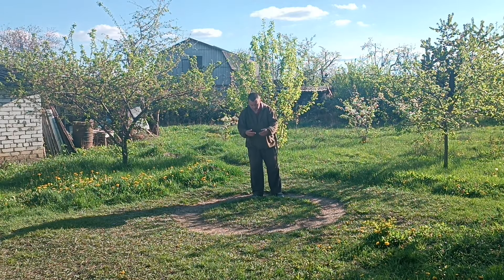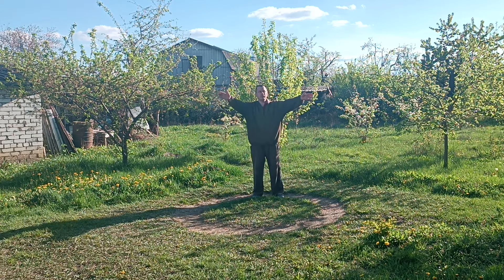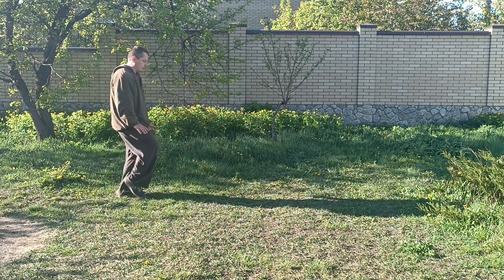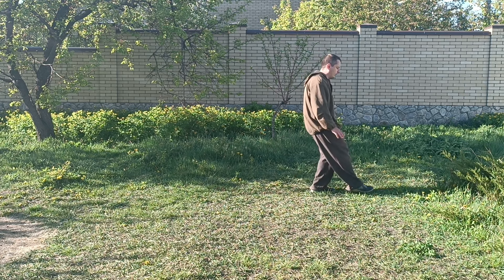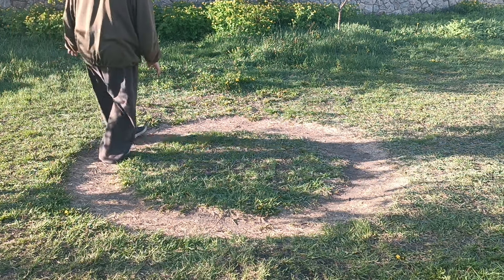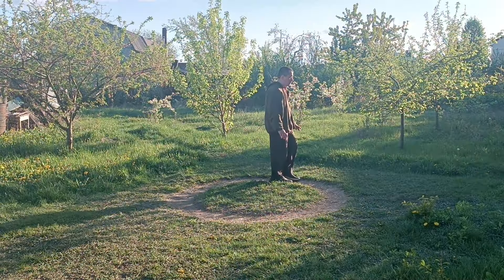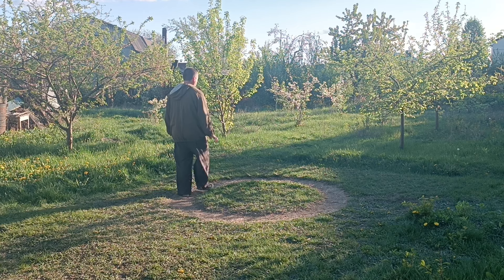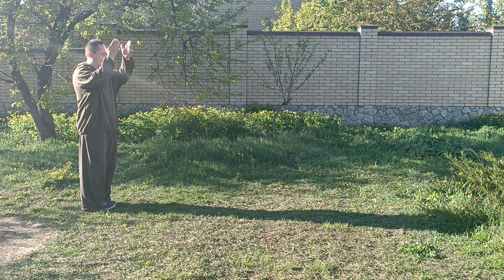Bagua Neigong [ Explanation ] : Footwork Drills